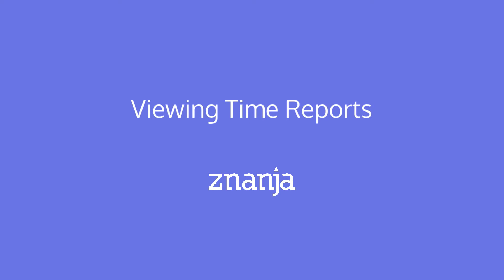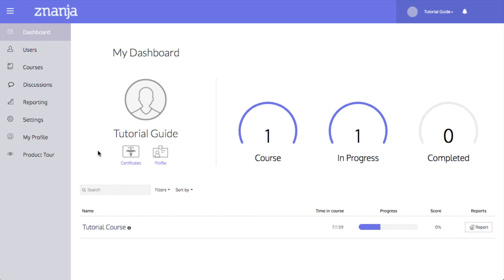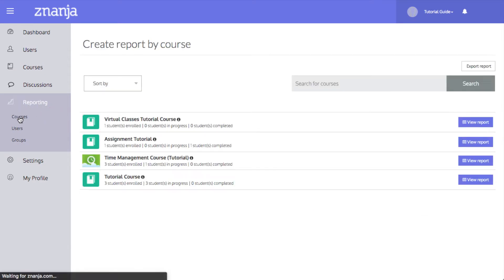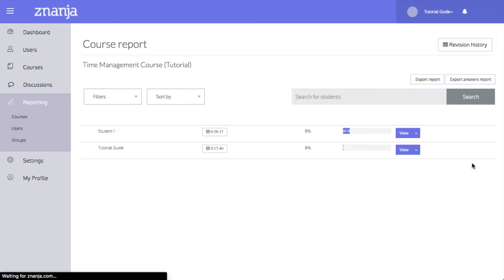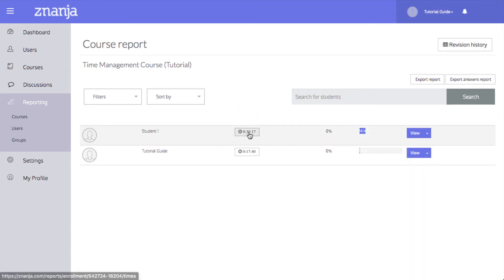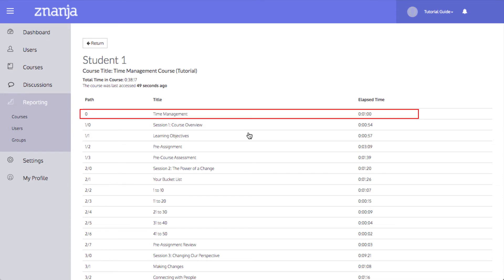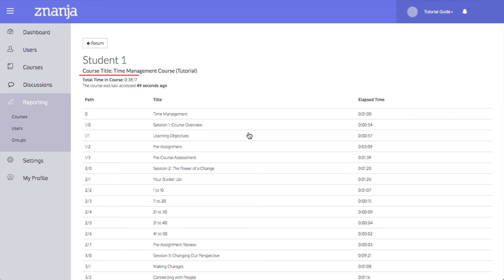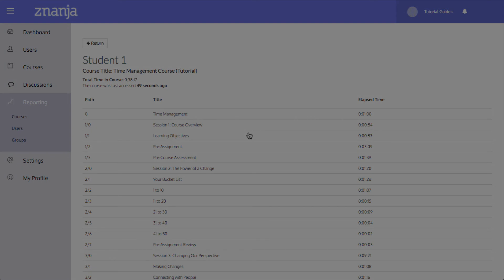Viewing Time Reports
This tutorial video will show you how to access time reports for your students in the znanja LMS.